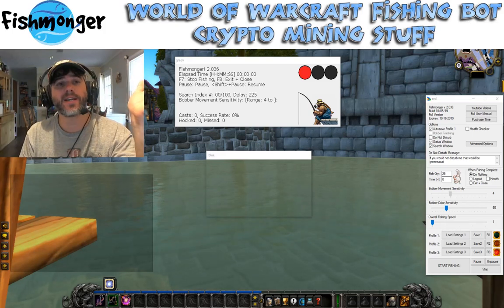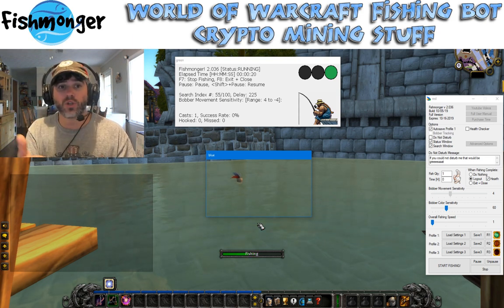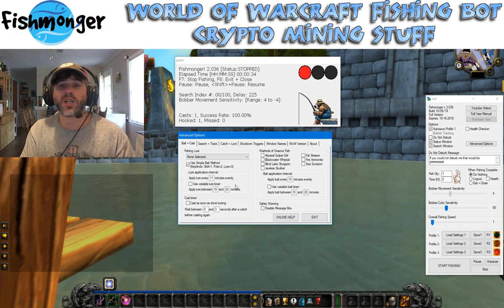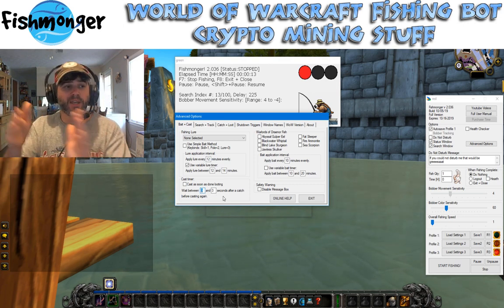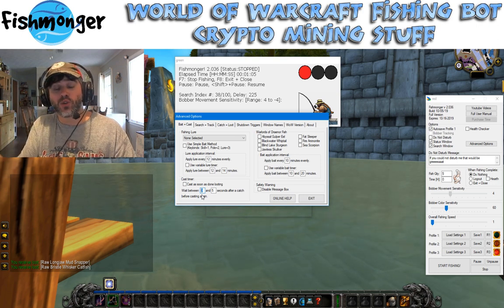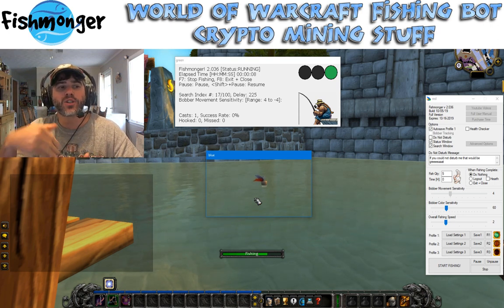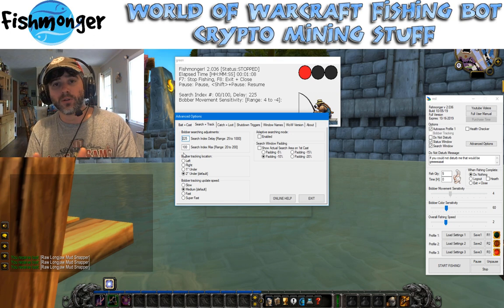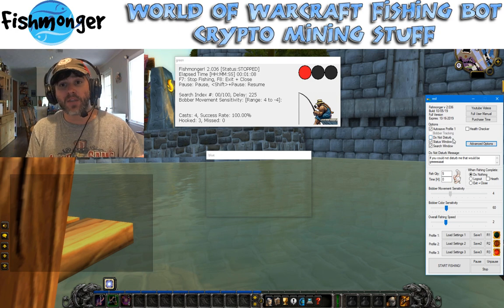WoW Classic Fishing Bot, Fishmonger, Version 2.036 Changes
**TIMESTAMPS BELOW**
0:00 Overview of new Features
0:37 Auto Hearth After Fishing Done
1:38 Simple Bait Method
3:07 Variable Cast Timer
4:32 Quick Note on Variable Timers
5:04 Variable Catch Delay
7:02 New Defaults for New Users
7:52 Upcoming changes for future versions

Fix your Honda Accord, Odyssey, Pilot or Ridgeline Engine!

Find them on Amazon or Ebay!
Honda Odyssey [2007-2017] Accord [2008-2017] Pilot [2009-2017] Acura RLX,MDX [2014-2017] RDX [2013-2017] MDX [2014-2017]

Honda Odyssey [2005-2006] and Honda Pilot [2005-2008]

Fishing is a "unique" profession which requires the user to stand in one spot and click on moving objects. Yay! What fun!
Now with Fishmonger, you can sit back, relax and watch your character automate the process and fish for you while you multitask and be a slightly more productive human.

Fishmonger has been around for several years and has options to work on Vanilla and WOTLK private servers, as well as WOD, Legion and the latest version, BFA.

Fishmonger is free to download and try.

It starts off in trial mode which provides limited function and does not cost anything. If you like what you see and want to try the full version, send me your Fishmonger ID # and I will give you codes to try out the full version before you buy it. I don't want anyone to pay for something if they don't 100% approve of it. All purchased codes are non-refundable, so verify it works on your computer BEFORE paying me.

Fishmonger is a botting program which is against the TOS of the game. Use at your own risk. I can't be held responsible for irresponsible fishing habits [fishing for hours at a time or overnight, etc...] or for the usage of your account.
Fishmonger has never been involved in a ban wave, but that doesn't mean it is 100% safe. No bot is 100% safe. If anyone tells you a bot is 100% safe they are lying. Bot at your own risk.

Also, a donation of some hashpower to my Nicehash address or coin wallets is always appreciated. I can never have too many coffees or tasty beers!

Nicehash: 3NHBAaRAxexSouXpSJYs7NoTdft21M7GB5
Bitcoin BTC: 1Q1LBSzmCXSgx6QxwMQpwARCRWL6XBr9rB
Litecoin LTC: LeKdeVRFdb5upn5VW92CBmdxvBE7MABpqW
Ethereum ETH: 0xC791b2EaAC5f627c028FDbCe1F56b6306F86b936

Questions? Comments?